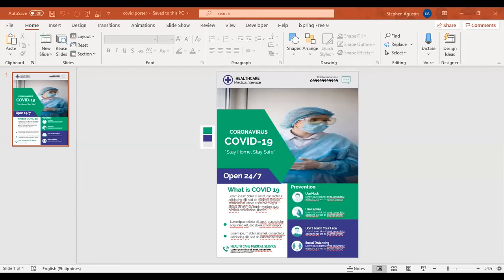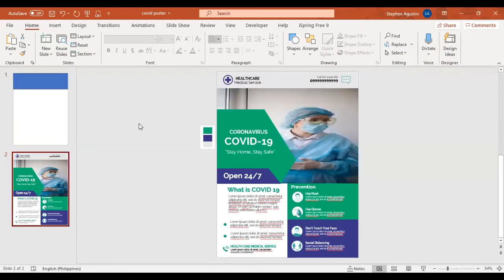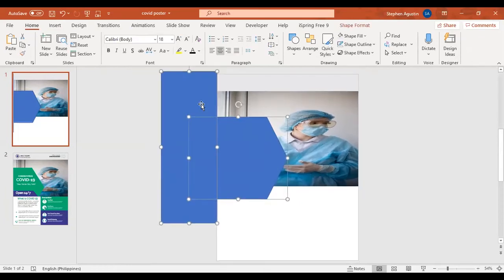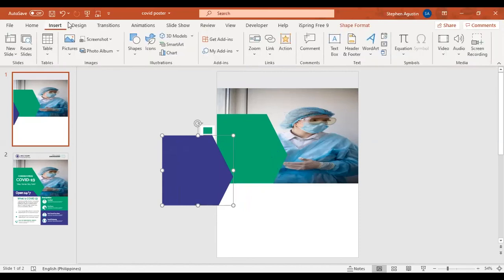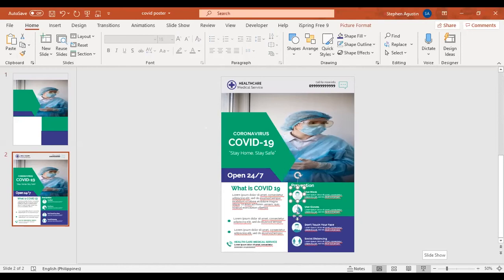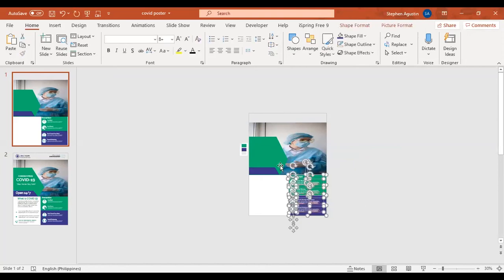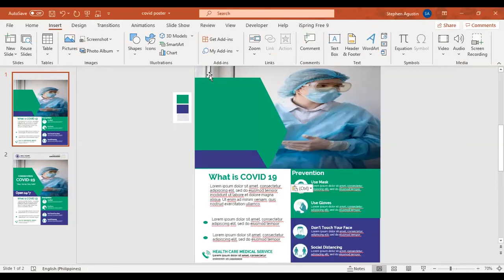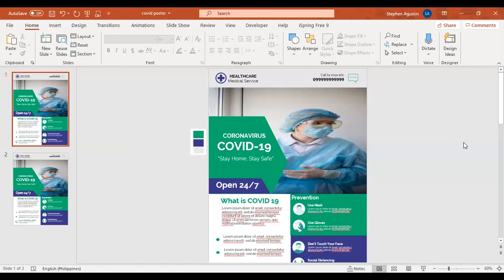How To Covid-19 Medical Brochure Design in PowerPoint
In this video, I am going to show you how to create a covid 19 prevention poster using power point.

If you like this template, request on the comment section and I will send the template for free.